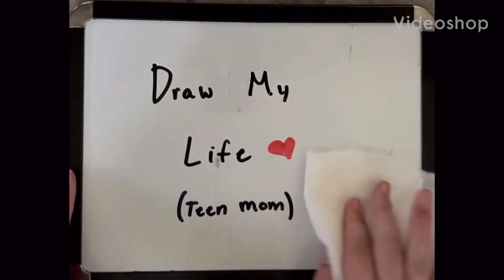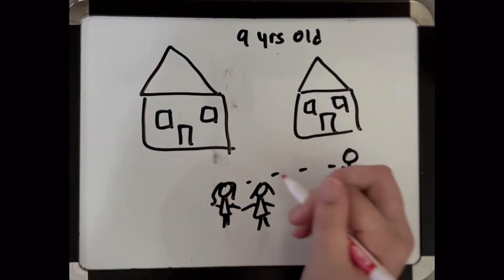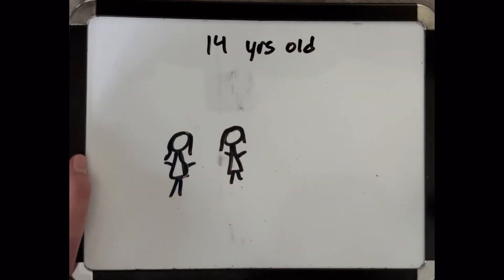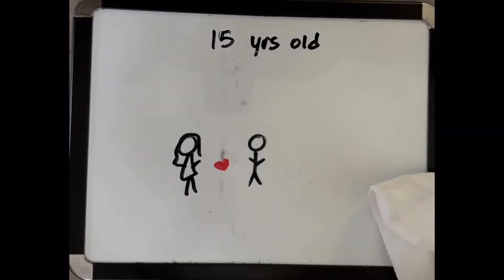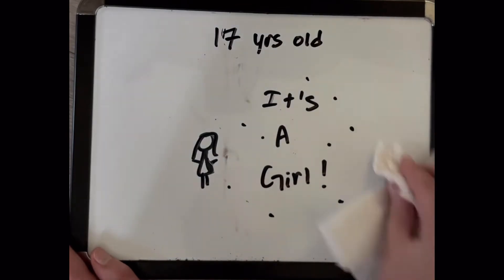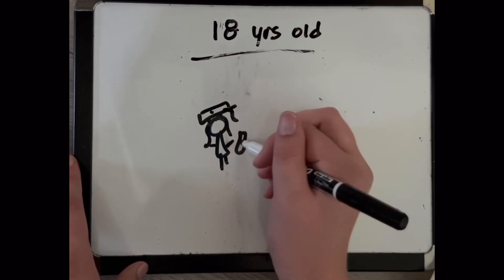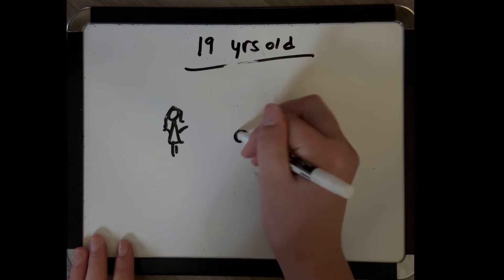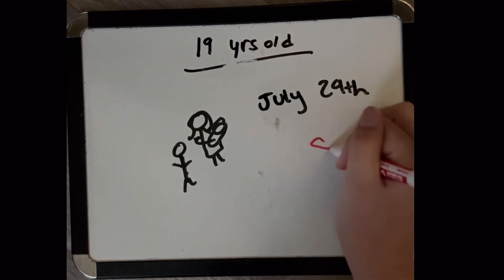Draw my Life| Teen mom of 2under2🤰🏼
Hi im Shaycie, im 19 & a mom to 2 girls. I got pregnant at 17 with my first, 18 with my second & i have had 4 miscarriages. I struggle with PCOS. I got married at 18. I will be turning 20 in a few months. I hope to have more kids but just depends on other things. I’d love if you followed my journey in motherhood🫶🏻

Thank you for all of your love & support! 🤍